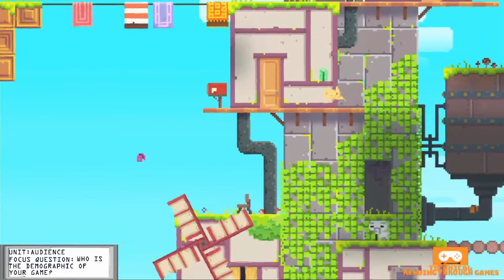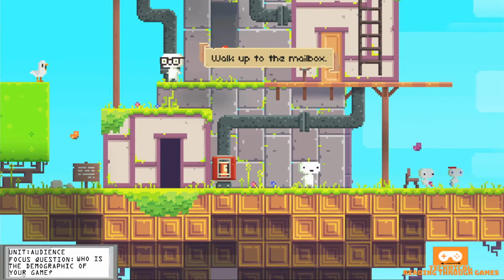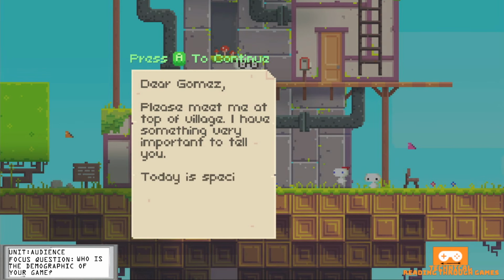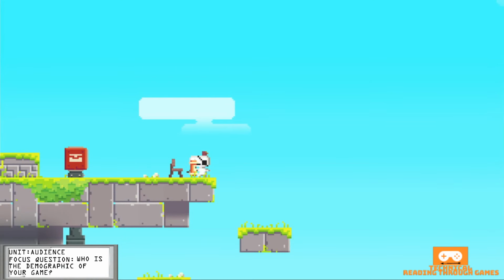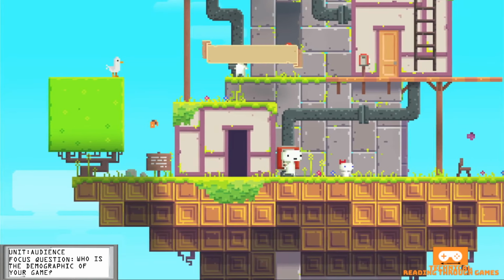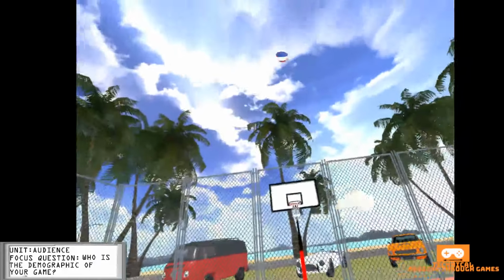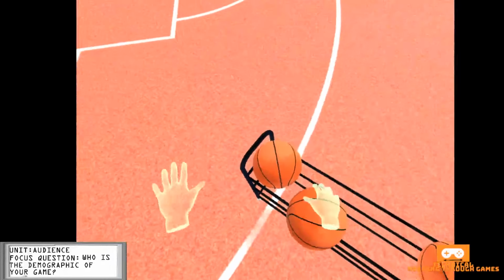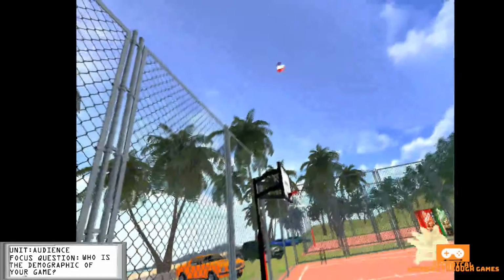Technical Reading Through Games-Audience & Games (Day 3)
Students will be determining what game they want to use as their text to explore for the new unit: Audience & Games.
-Game systems:
1. HTC Vive (VR)
2. Steam (PC)
3.  XBox One
4. Nintendo Switch
5. Board games

Reflection:
I could have started the class off today a bit more positive.  I was waiting for a few students to get quiet before I started giving directions.  We also had a few technical problems with Fez and the HTC Vive station.  Not a perfect day, but the students did a good job of reflecting on their game choices with their pod (some of which you can hear in the audio).  I wish I would have had them submit a brief description of why and how they determined which game(s) they want to use for this unit.  The conclusion of the class was also rushed- I realized I had only a few moments before the bell was going to ring before I wrapped up the class period.